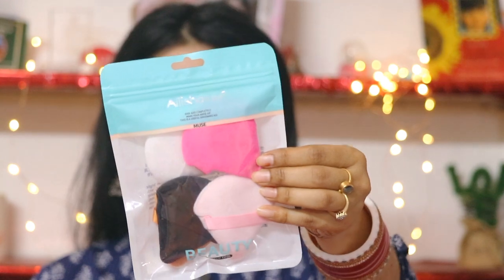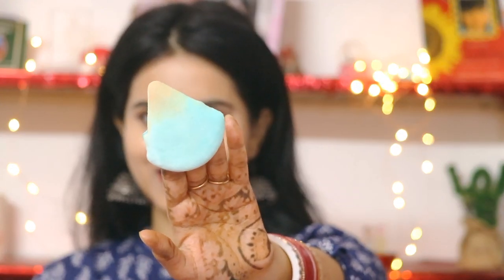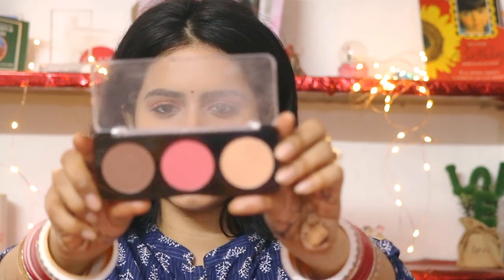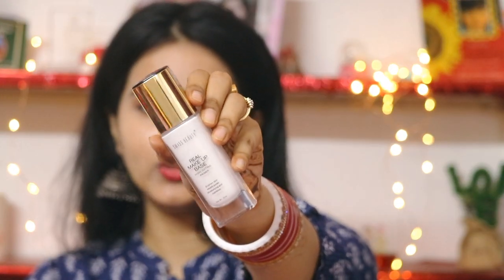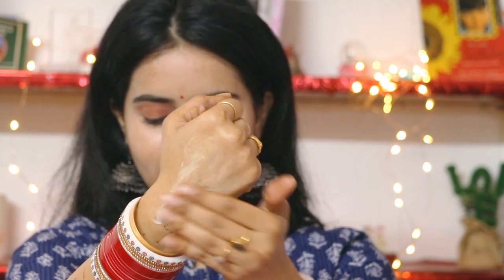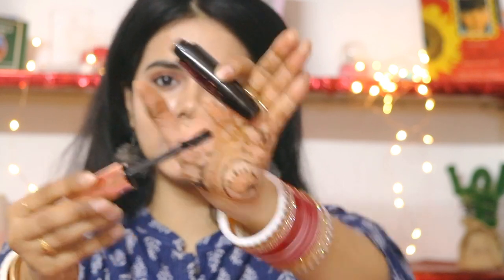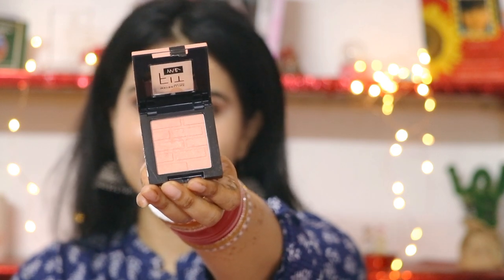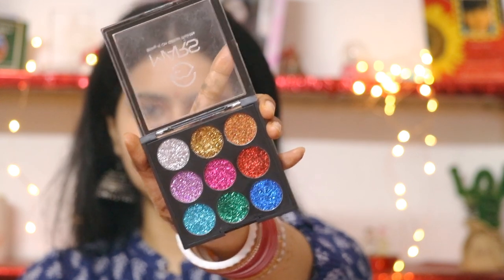AMAZON MAKEUP FINDS Under Rs500 *Makeup Essentials* Bridal Makeup Kit Essentials / Sayne Arju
Buying Links :

1.  Swiss Beauty Real MakeUp Base Hightlighting Primer| Skin-hydrating Poreless Primer with Natural Glow finish for Face makeup |Shade - Golden-Tint, 32ml

2.  Swiss Beauty Cheek- A- Boo Face Palette with Blusher, Contour and Highlighter | Highly Pigmented and easy to Blend shades | SHADE - 03, 8gm|

3.  Swiss Beauty Cheek- A- Boo Face Palette with Blusher, Contour and Highlighter | Highly Pigmented and easy to Blend shades | SHADE - 01, 8gm|

4.  My Colors 6 Pieces Powder Puff Soft Face Triangle Makeup Puff for Loose Powder Body Cosmetic Foundation Sponges Beauty Blender Makeup Tool Multicolors

5.  MARS Ultra Curl Long lasting Mascara For Women 12 ml (Jet black)

6.  MARS Glitter Eyeshadow Palette Shimmery Finish, 7.65g (Multicolor)